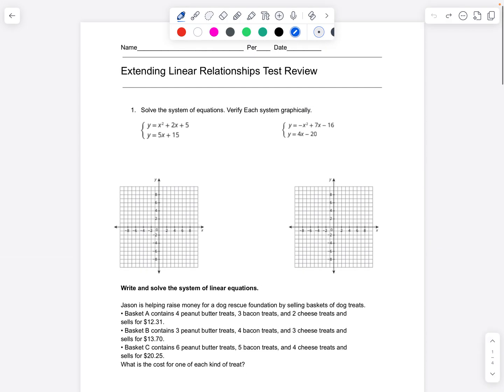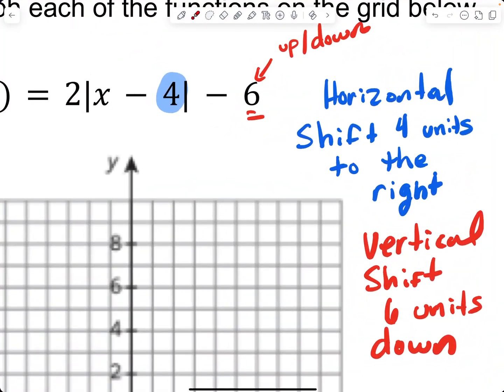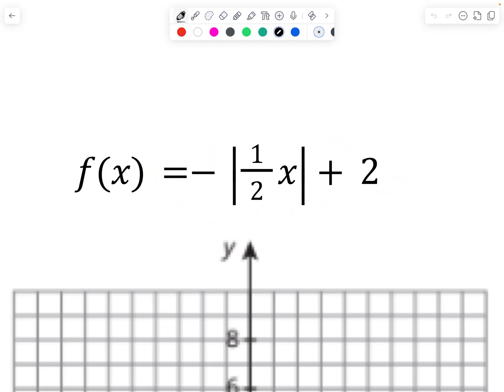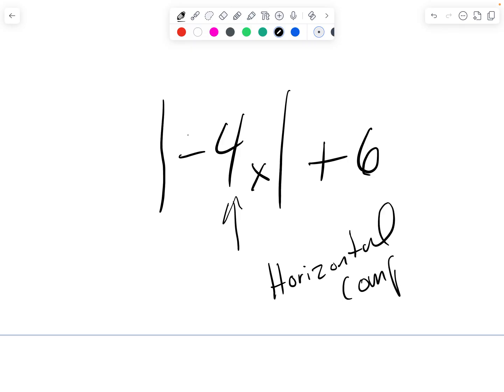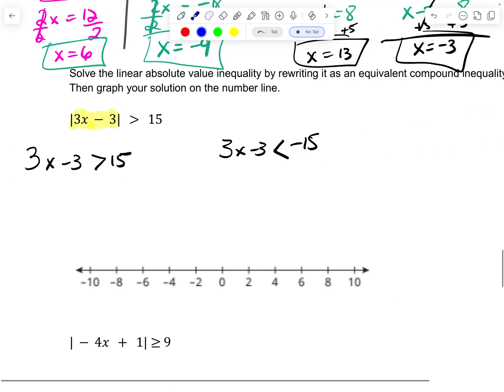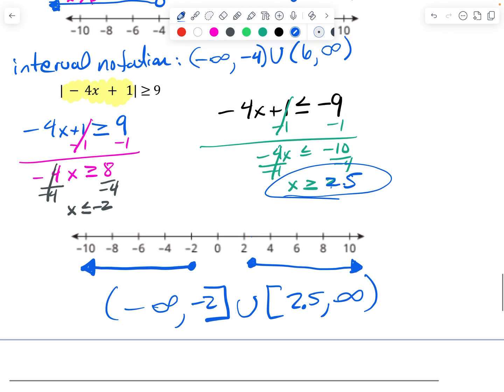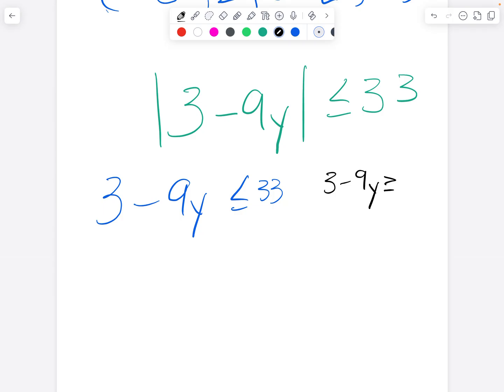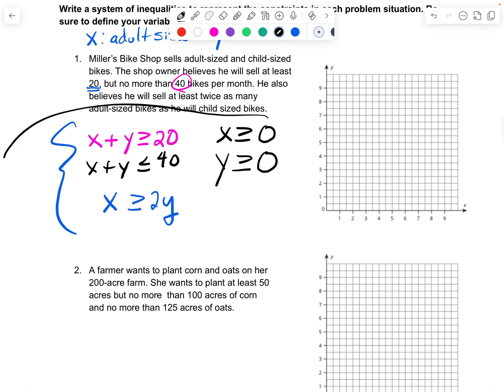Review for M1T1 Carnegie Test